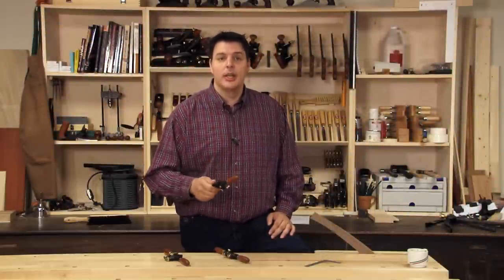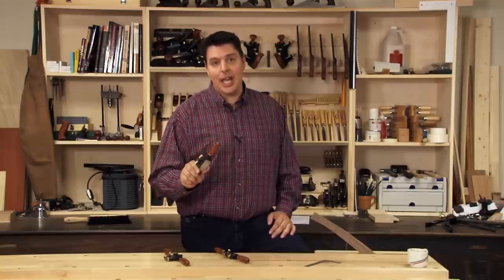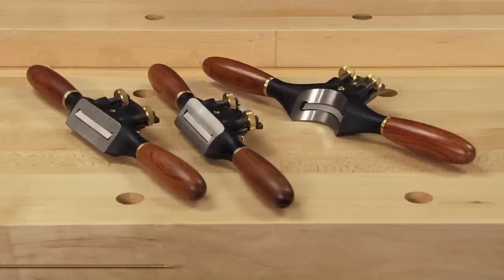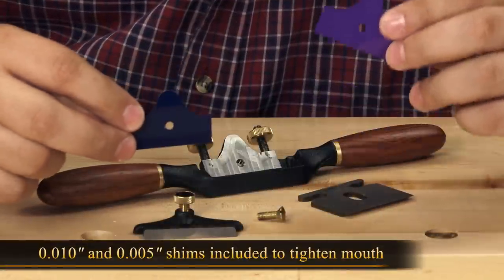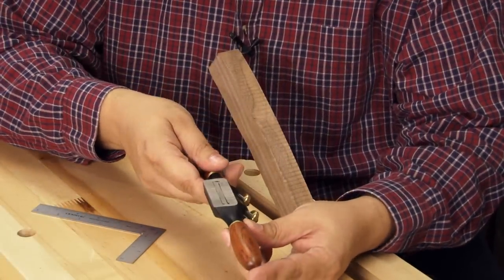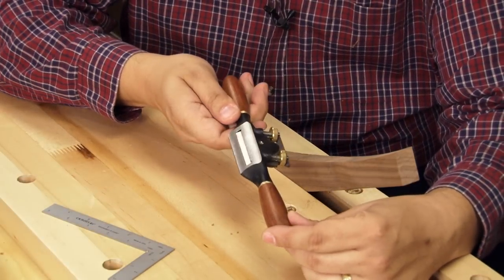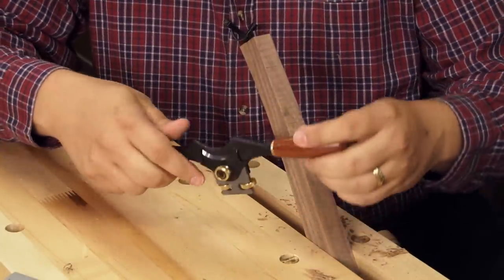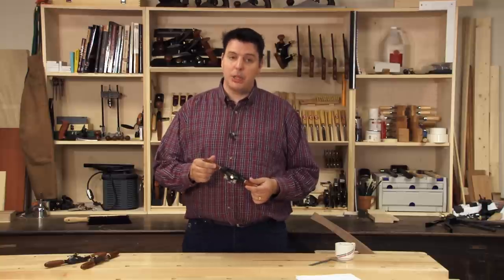Veritas Spokeshaves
An introduction to the flat, round and concave Veritas Spokeshaves.